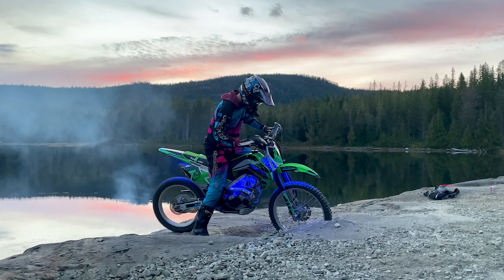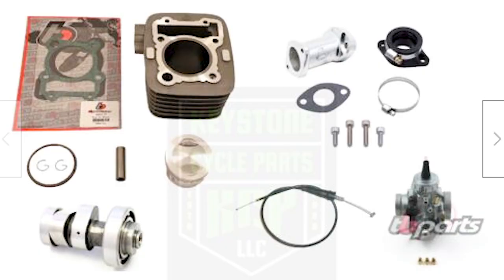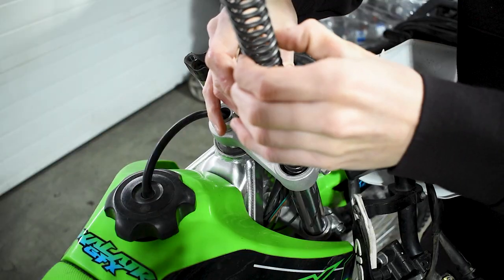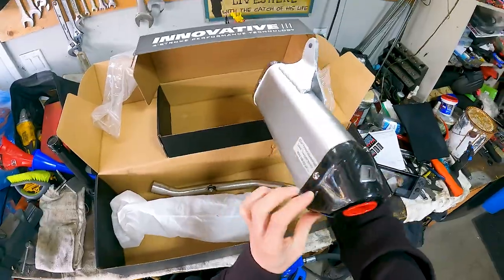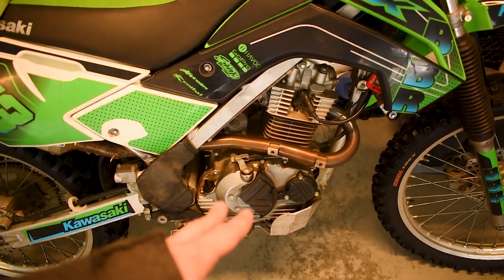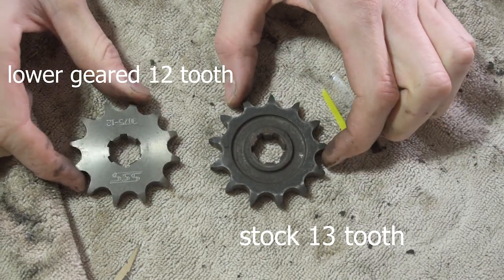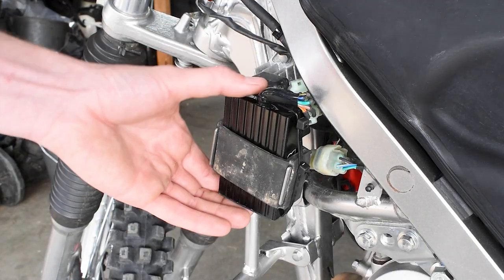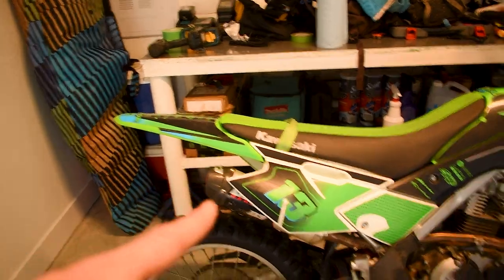The Ultimate Mini Enduro? 170cc Big Bore KLX140RF Review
Today I'll be reviewing my klx140 G/RF with a 170cc big bore kit, hot cam, BBR Rev box, BBR suspension and more!

0:00 Overview
2:18 My Mods
4:40 Engine Build Review & Info
7:53 Is It Reliable?
10:11 My Experience With The Bike
11:03 Pro's & Con's
12:08 Who's This Build Suited For?
14:26 Final Thoughts

Performance, Visual's And Protection Parts:

14Tooth Front Sprocket
13Tooth Front Sprocket
12Tooth Front Sprocket